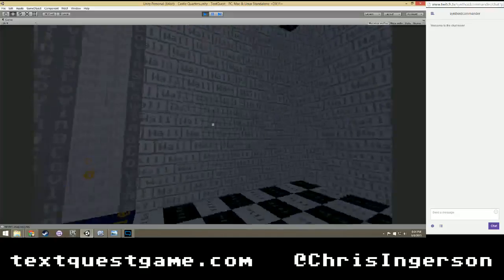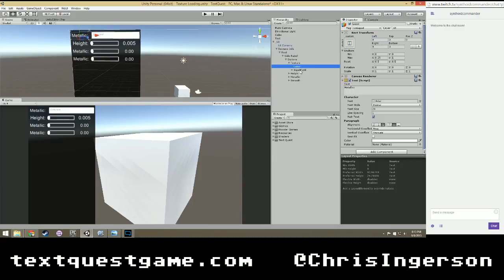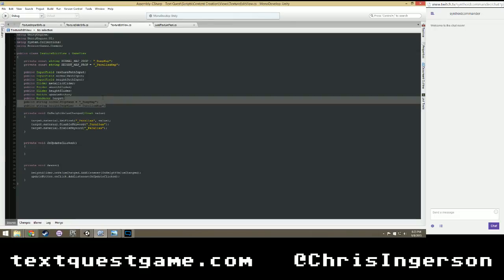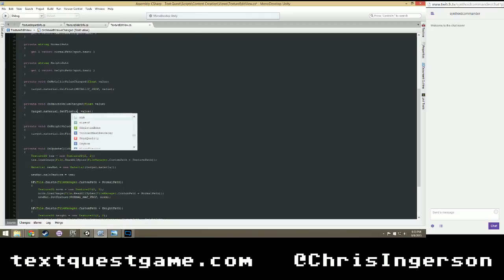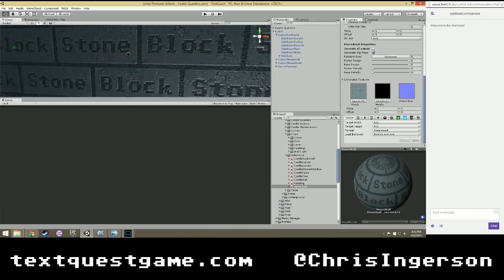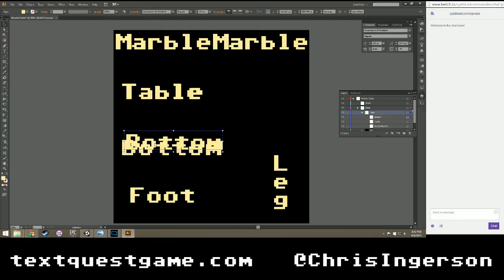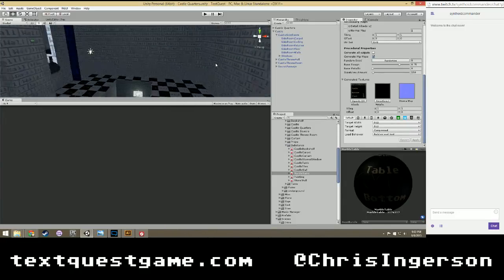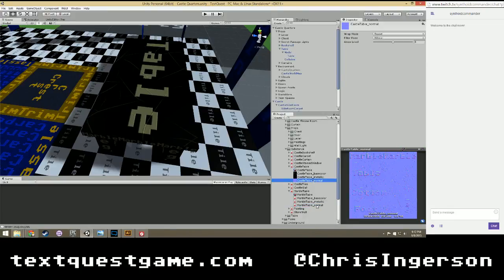Text Quest Dev Stream - 9/8/2015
Update on intro level and designed more of the custom content importer. Also showed the new SVG based art pipeline.